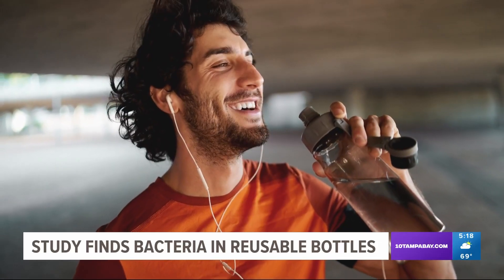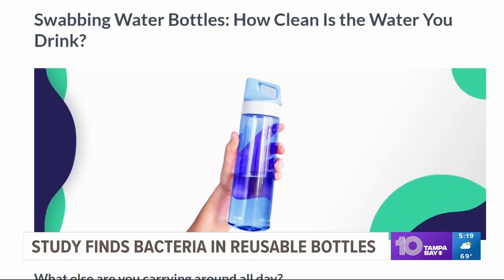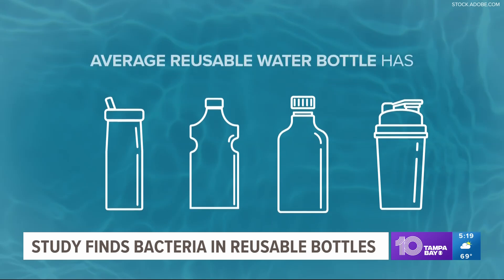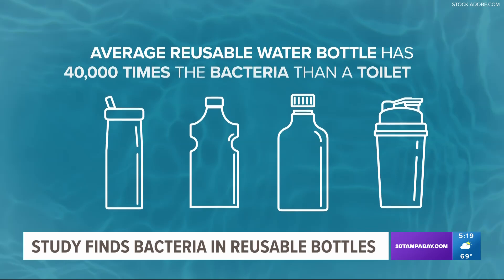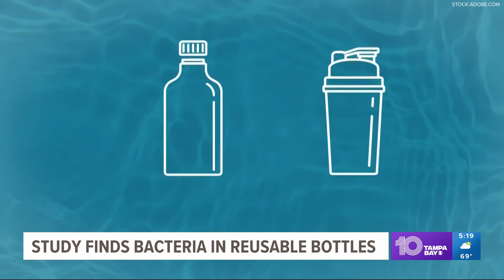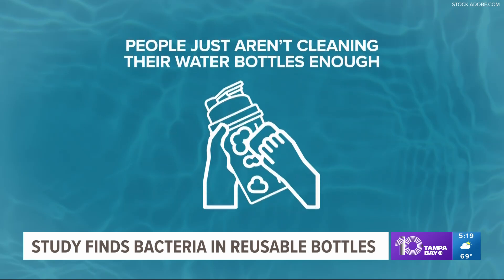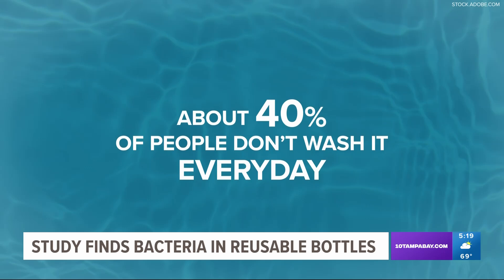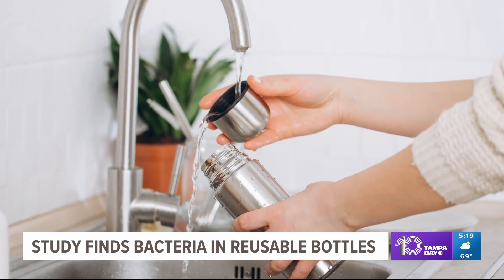Study finds bacteria in reusable bottles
The study showed that the average reusable water bottle has 40,000 times the bacteria than a toilet.